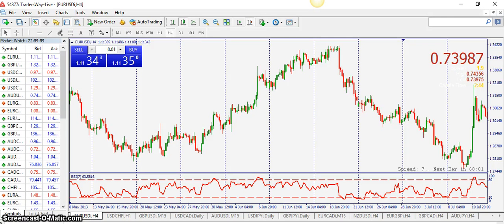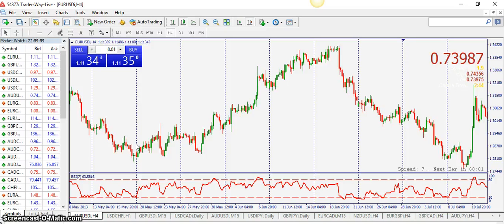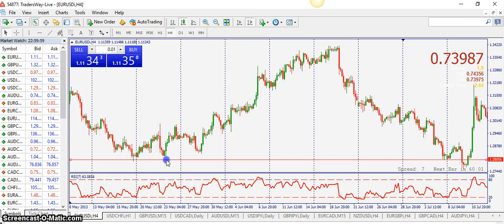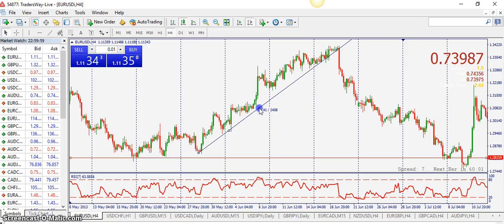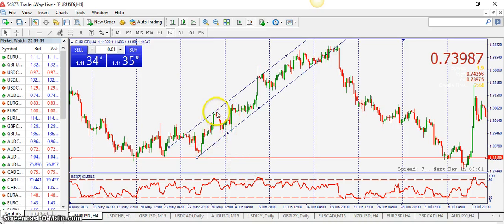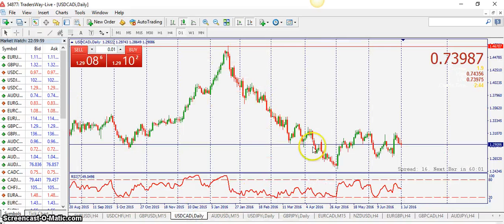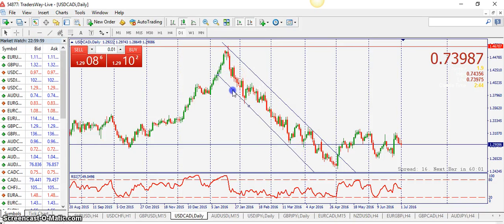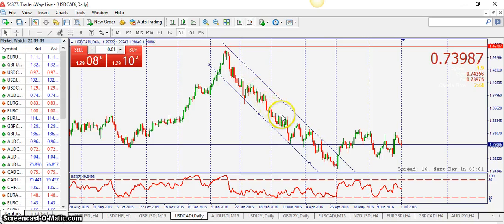how to draw trendline in forex? What is trendline in forex?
How to trade using trendlines? What is trendline forex? This video is how you draw a trendline.

how to trade using trendline in forex
forex trendline
how to draw trend line in forex